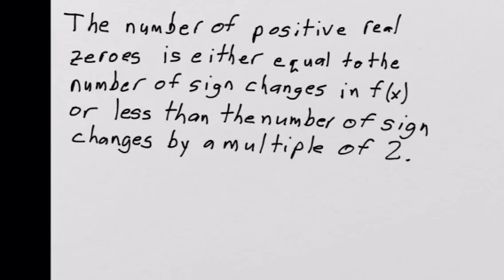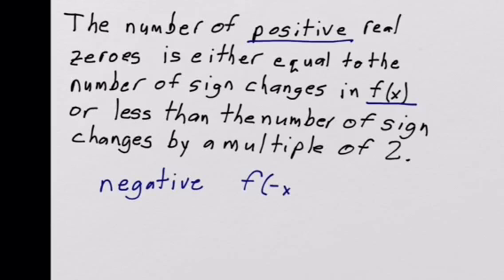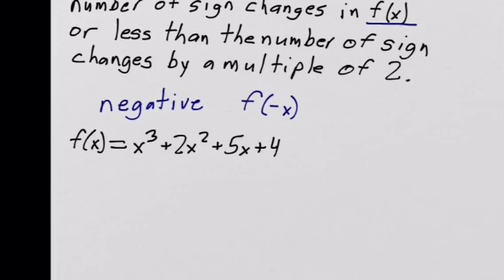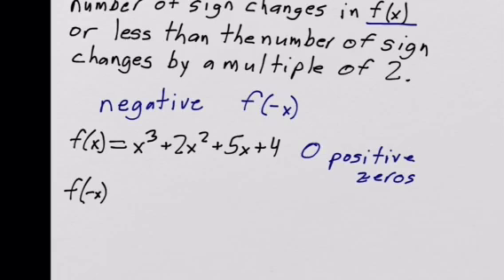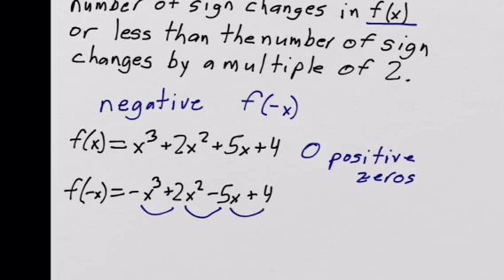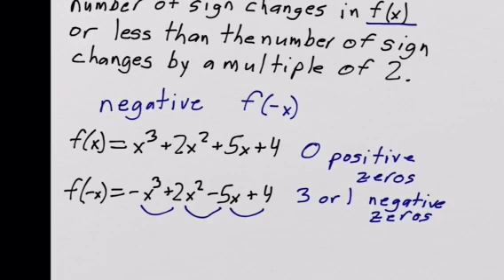Lecture 8G: Descarte’s rule of signs